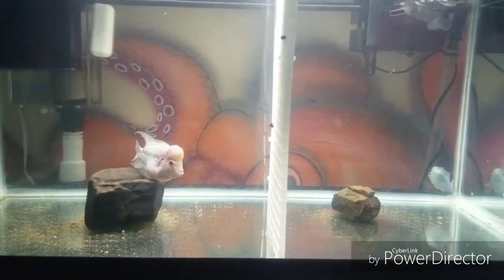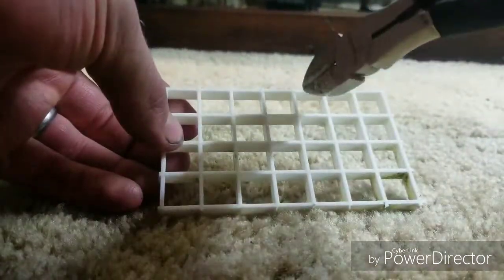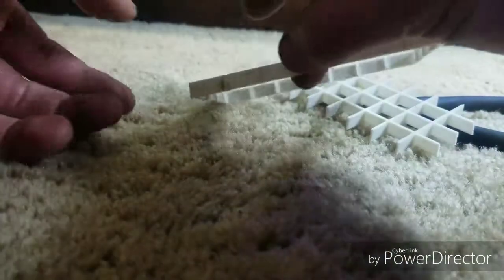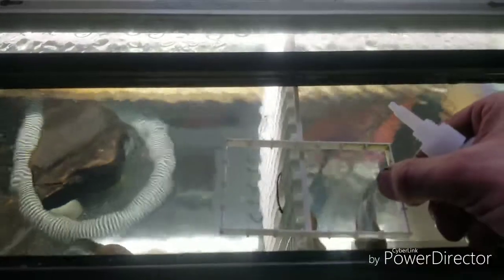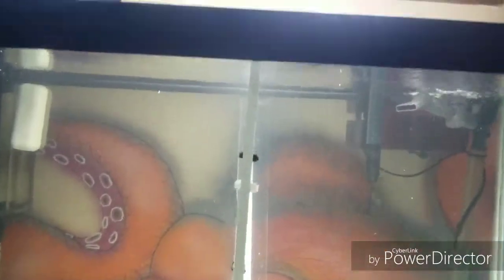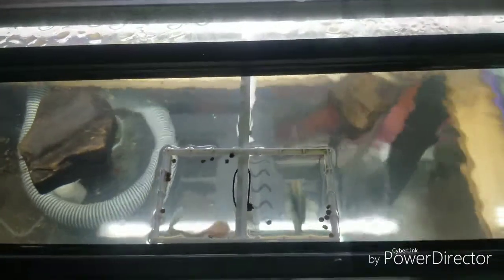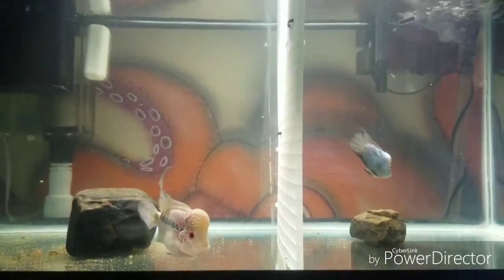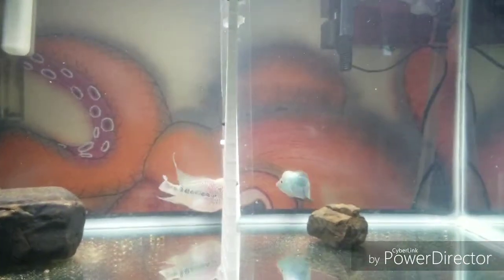DiY Feeding Station. Keep the food out of the filter!!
My little project to keep pellets from being swept away and sucked into the filter. Just a  basically free egg crate and some superglue and it is done. Works nice and invsible when viewing the tank.